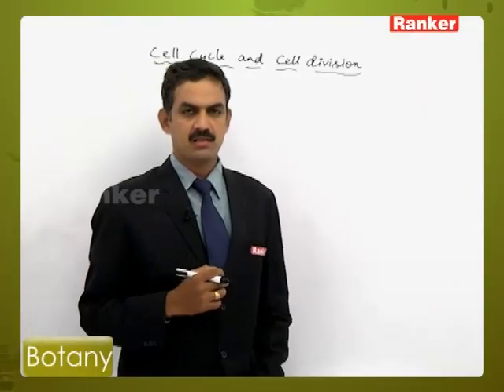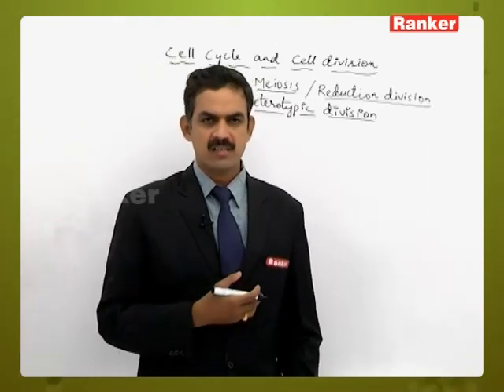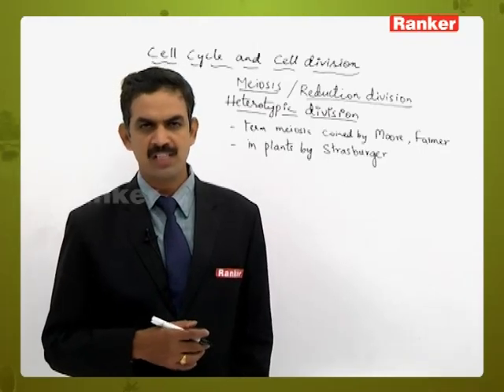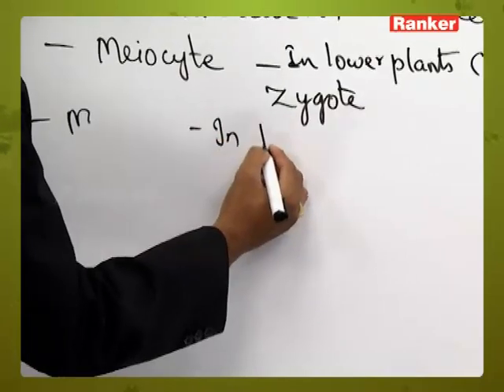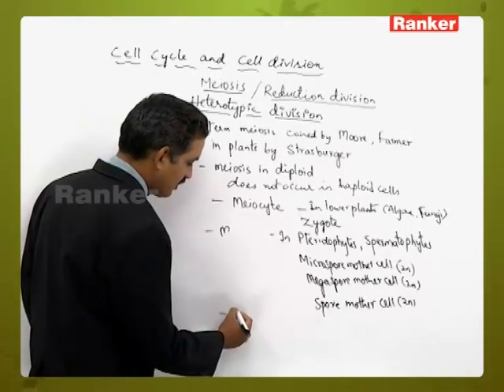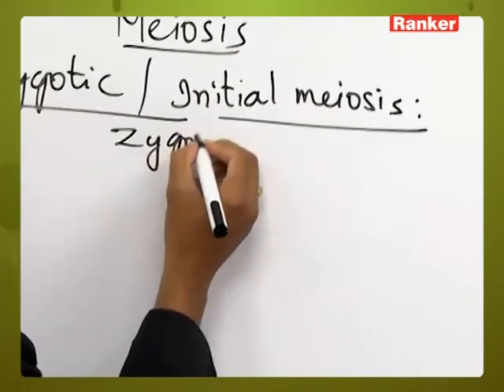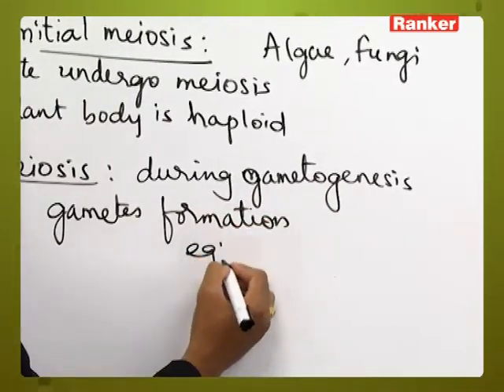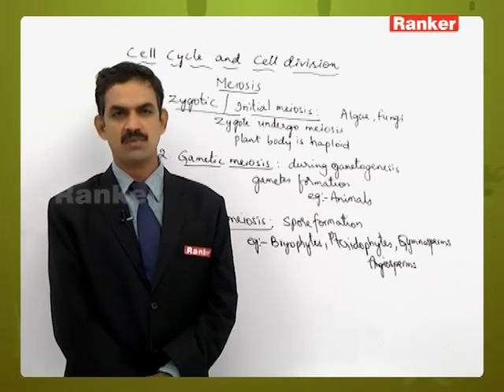Cell Structure and Functions | Cell Cycle and Cell Division | Meiosis | Botany | P. Janaki Ram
Professor P. Janaki Ram prepares NEET students for the exam's Botany section, focusing on the intricate process of meiosis within the cell cycle and cell division. Through comprehensive instruction, learners gain a deep understanding of meiotic processes, crucial for success in the examination and a strong foundation in cellular biology.